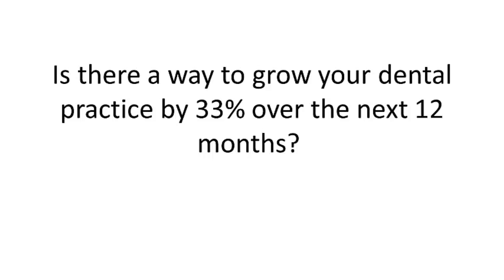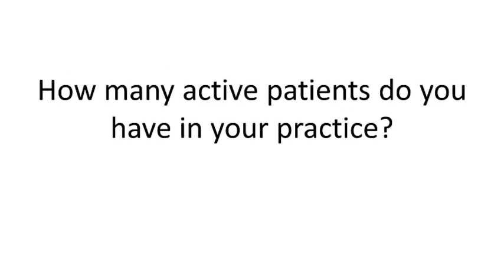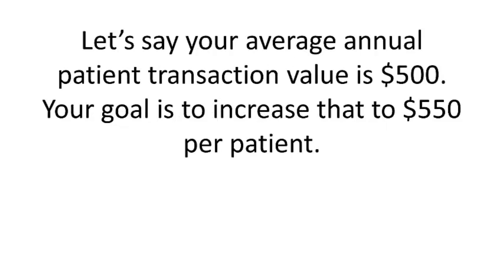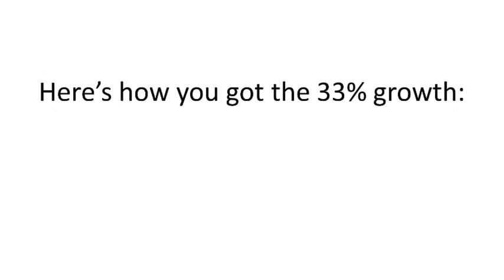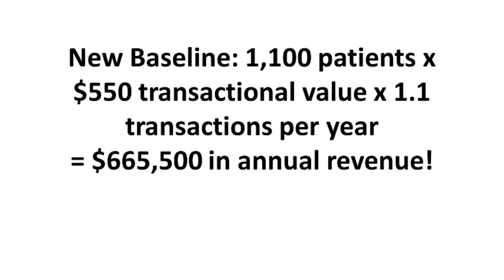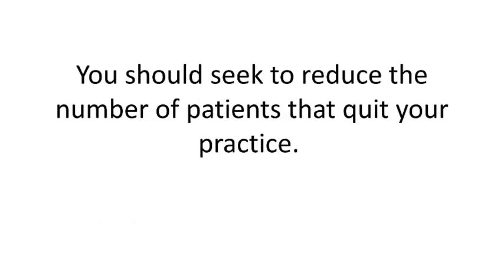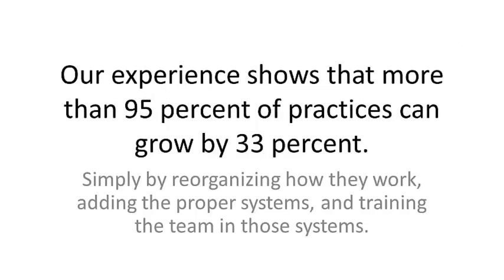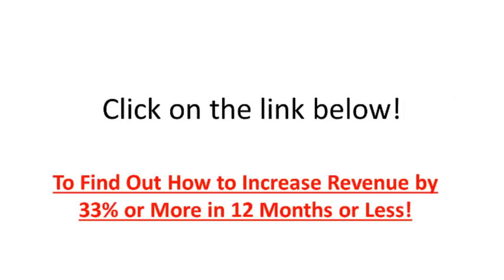Dental Practice 33% Growth Plan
| Is there a way to grow your dental practice by 33% over the next 12 months?  Yes, this is the foundation of what we do for our clients at Send Me Patients.
Here is the simple, but powerful formula that will put your practice on the road to 33% growth.
Step #1 - You must increase your number of patients by 10%

How many active patients do you have in your practice? We consider an active patient to be any patient you have received payment from within the past 12 months.  You must know your number!  This number establishes the baseline for this formula.

As a simple example, we'll assume that you currently have 1000 active patients; you need to increase your patient base to 1,100 patients.

Step #2 - You must increase your average transaction value by 10%.

Let's say your average annual patient transaction value is $500. Your goal is to increase that to $550 per patient.

Step #3 - Increase the number of transactions per year by 10%

In our example, your practice is only doing one transaction per patient per year. If you gave that an overall 10% bump and increased that to just a 1.1 transactional average, that would complete the exponential effect of 33% growth you were shooting for!

Here's how you got the 33% growth:
Current Baseline: 1,000 patients x $500 transactional value x 1 transaction per year
= $500,000 in annual revenue
New Baseline: 1,100 patients x $550 transactional value x 1.1 transactions per year
= $665,500 in annual revenue!

Do you see the power of exponential growth? Instead of a 10% increase in revenue, you end up with over a 33% increase in revenue!

Here's another tip - A fourth way to grow your business is retain patients for a longer period of time.

You should seek to reduce the number of patients that quit your practice. We call this your attrition rate.  The bottom line here is that you will grow your practice faster and have a far more robust practice, if you retain as many patients as possible.

Once you start to spend time proactively focusing on and implementing strategies that increase the number of new patients, get them to spend more, and get them back to your practice more often, you will be amazed at the amount of profits that your practice can make and how quickly your practice will grow.

Our experience shows that more than 95 percent of practices can grow by 33 percent simply by reorganizing how they work, adding the proper systems, and training the team in those systems.

This practice growth plan provides an incredible opportunity. Dentists cannot only regain the enjoyment of practicing dentistry, but can also expand their practices to reach higher levels of production and profitability, while providing exceptional patient care.